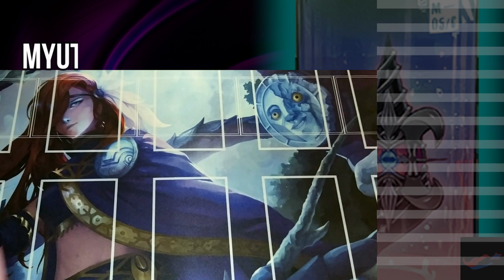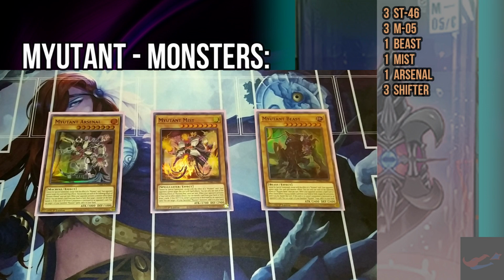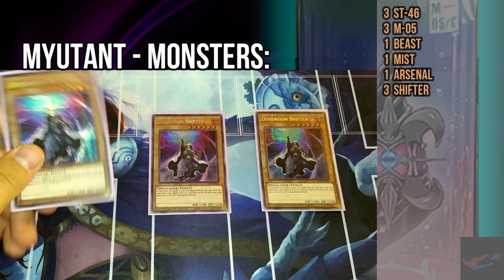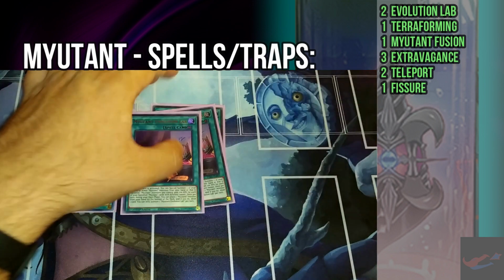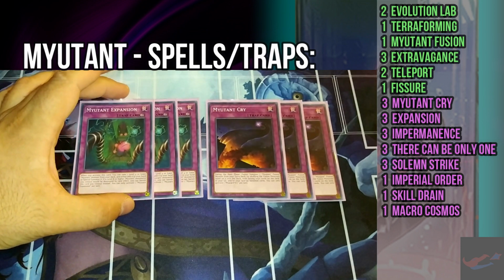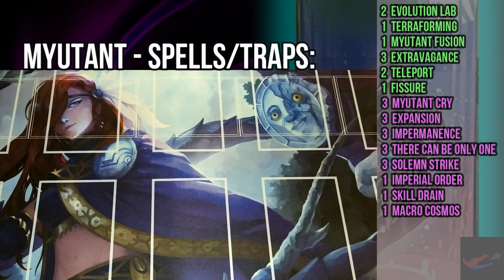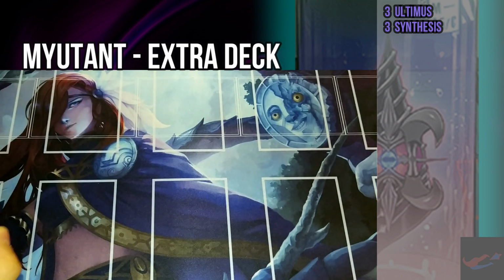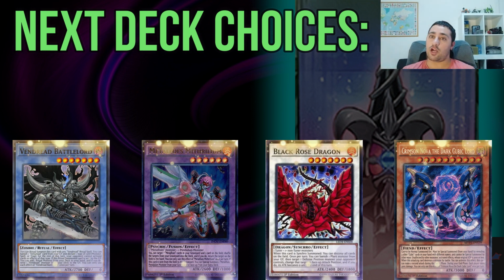Yu-Gi-Oh! *IN DEPTH* Myutant Deck Profile October 2021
Hey how are you today?
Today i have a myutant deck list for you guys!
I was supposed to haver another video this
week but i didn't have the time.
Hopefully next week i will have the time.
Hope you enjoyed the video and i will see
you in the next one.
Time stamps:
intro: 0:00
Monsters: 1:01
Spells/Traps: 6:00
Extra deck: 12:40
Next List choice: 16:04